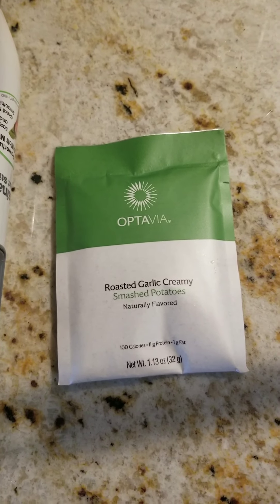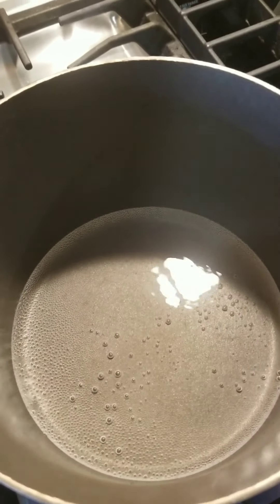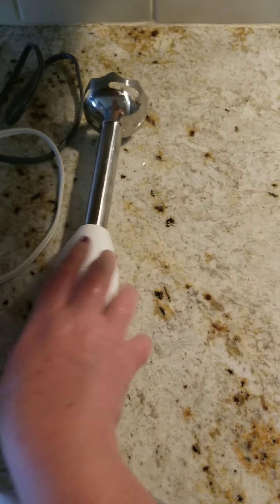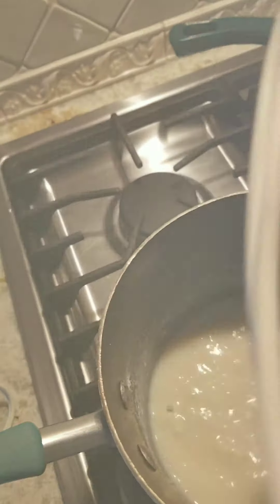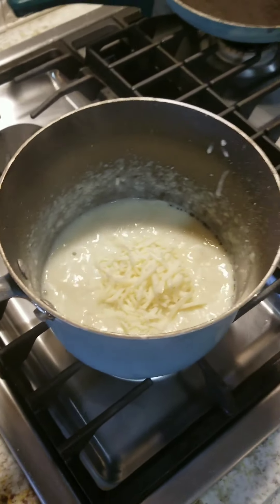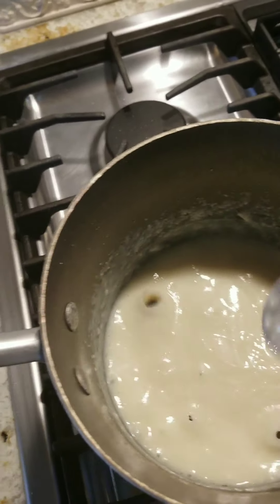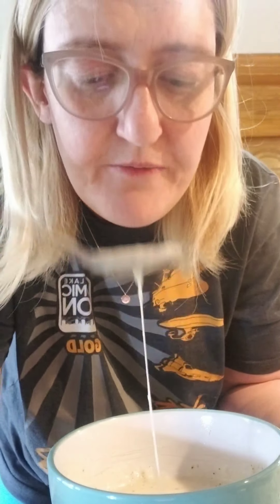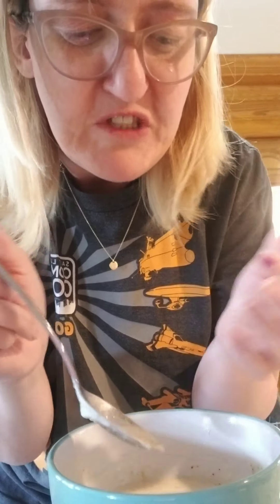Optavia Fueling Hack!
Saw this on Feliciannurse
she's amazing.

mashed potatoes soup

💜creamy mashed potatoes
🖤 1/4 cup light cheese or laughing cow lite chees

you can also reach me out on my other plat forms down below.